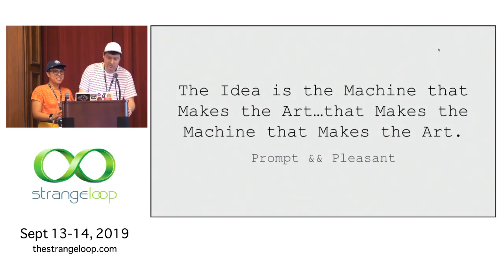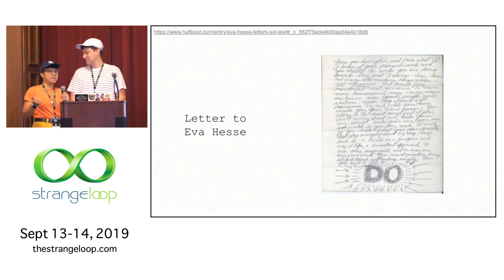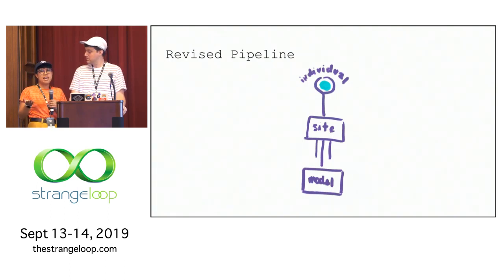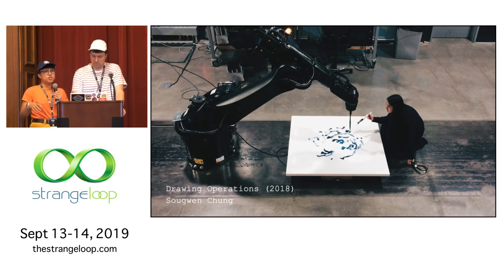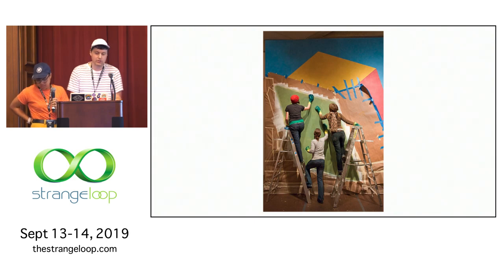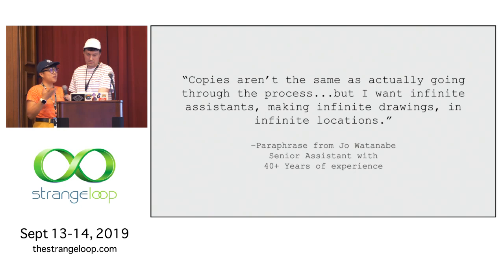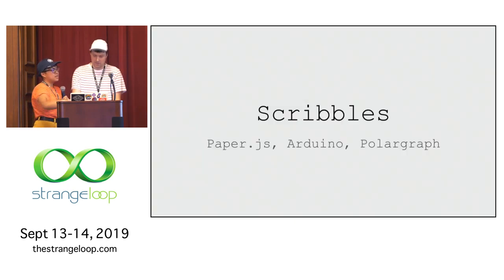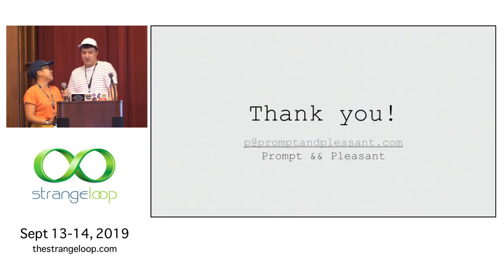"The Idea Becomes a Machine That Makes the Art That..." by Christine Stavridis and Jonathan King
...Makes a Machine That Makes the Art

Sol LeWitt was a prolific American artist credited with founding Conceptual Art and Minimalism. This talk is inspired by his series of participatory, conceptual art called, "Wall Drawings". The Wall Drawings are large-scale installations that grow from a set of simple written instructions by Sol LeWitt himself.

Each Wall Drawing is the culmination of Sol LeWitt using his instructions to collaborate with human assistants that interpret his writings to the best of their ability. LeWitt once stated, "The Idea Becomes a Machine that Makes the Art." This begs the questions: Which is the art, the idea, the execution, or both? At what point is the human the tool and the tool an artist?

We will continue this mode of thought and question whether the work generated by a machine trained by humans (following the instructions of the artist, Sol LeWitt) can be considered art. We will explore a human-machine collaboration using human and AI assistants that will install interpretations of Wall Drawings in a virtual space online.

We will give different Wall Drawing prompts to human assistants so they can interpret and create versions of Sol LeWitt's art. Given the data from these human assistants, we will train neural networks to generate their own work based on these prompts using machine learning techniques such as RNN, LSTM, and GAN. Finally, we plan to feed these back into a collaborative environment for both human and AI assistants.

Christine Stavridis
Jonathan King
Prompt & Pleasant

Prompt & Pleasant is a digital practice comprised of Christine Stavridis and Jonathan King. We are exploring ways to make the seemingly inaccessible, accessible.